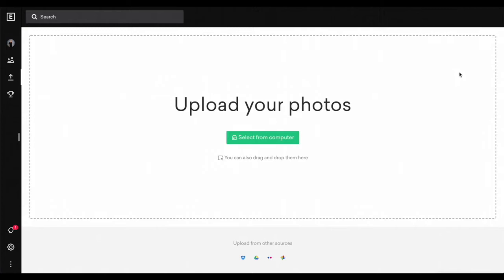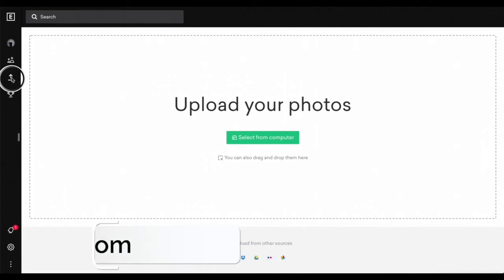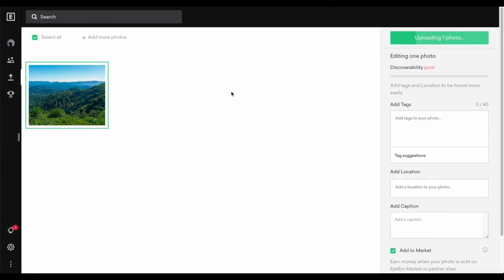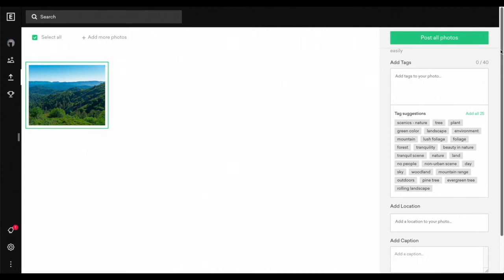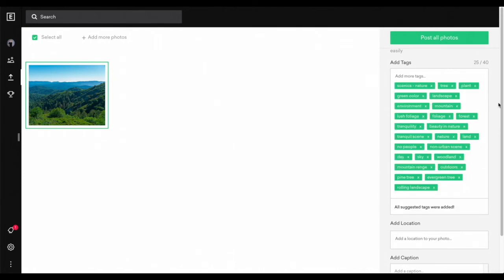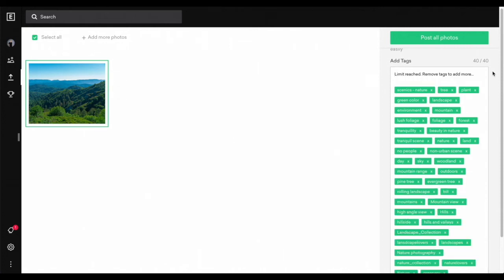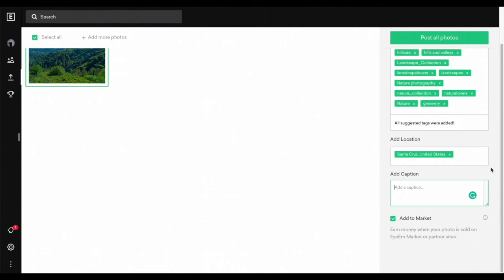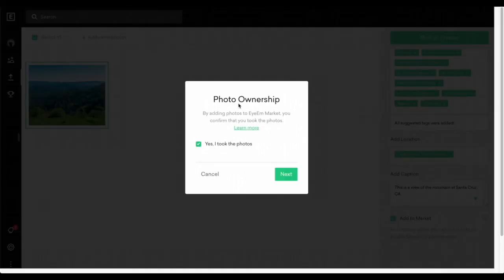How To Upload To EyeEm | Sell Your Stock Photos Online | Make Money Selling Photos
In this video you will learn how to upload to Creative Fabrica as a Design Seller. Before you watch this video, it's important that you gain access as a seller for Creative Fabrica. Afterward, you can upload your designs and your products.